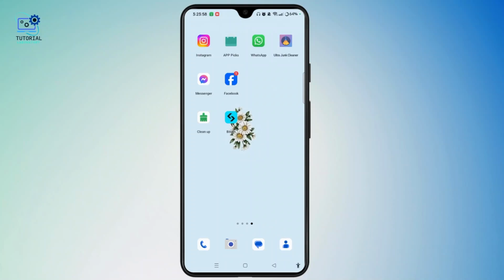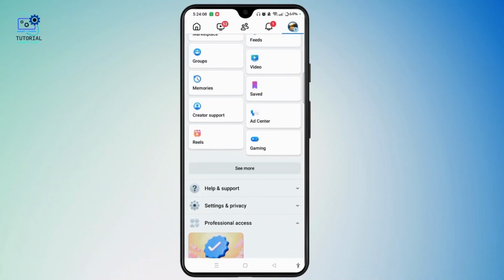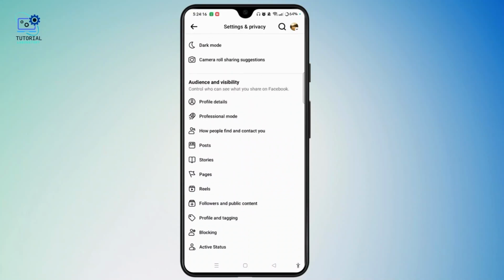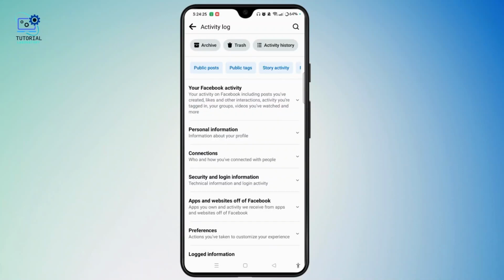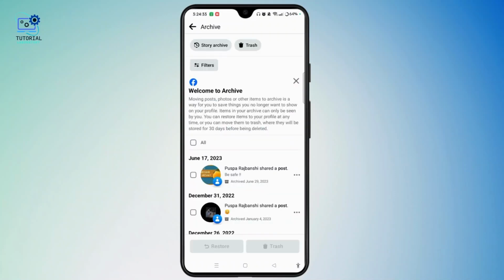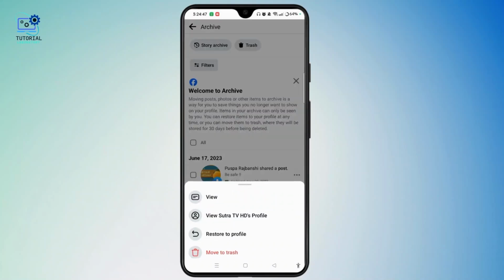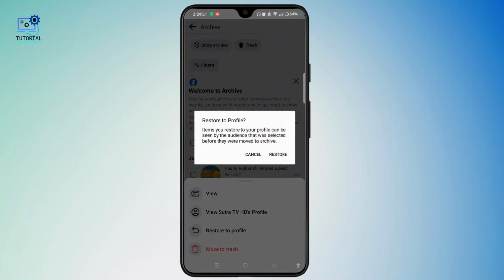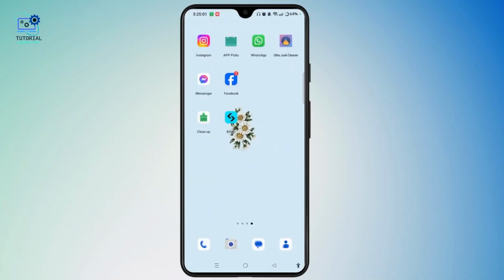How to Unhide Posts on Facebook Timeline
In this quick and easy tutorial, you'll learn how to unhide posts on your Facebook timeline. If you’ve archived posts and want them back on your profile, follow these simple steps with me, Rose! We’ll guide you through the process, from navigating the settings to restoring your posts.

Chapters:
00:00 - Introduction
Learn how to unhide posts on your Facebook timeline.

00:05 - Launch Facebook
Open your Facebook app and sign in to your account.

00:15 - Access Settings
Tap the three-line icon at the top right corner.

00:25 - Go to Activity Log
Scroll down and select "Settings & Privacy," then "Settings."

00:35 - Find Your Activity
Locate the "Your Activity" section and tap on "Activity Log."

00:50 - Open Archive
At the top left, tap the "Archive" button to view hidden posts.

01:00 - Restore Posts
Tap the three dots on each post to unarchive them.

01:15 - Confirm Restoration
Tap "Restore to Profile" and confirm by tapping "Restore."

01:25 - Conclusion